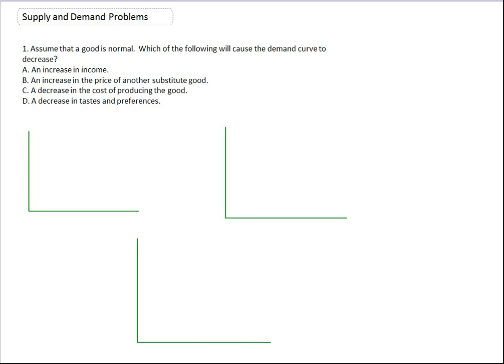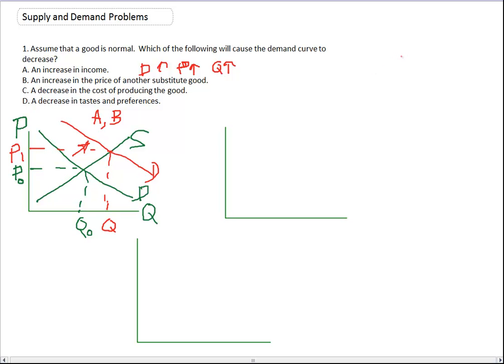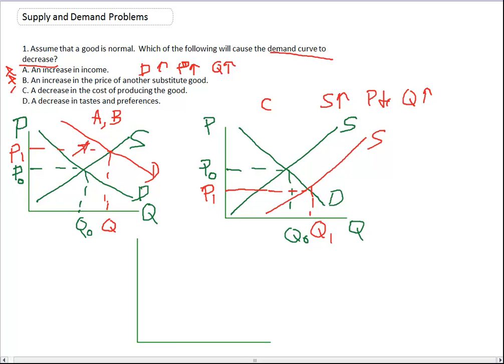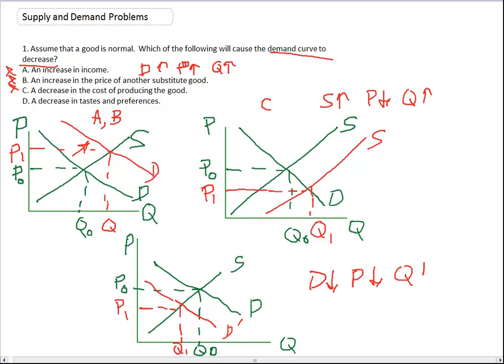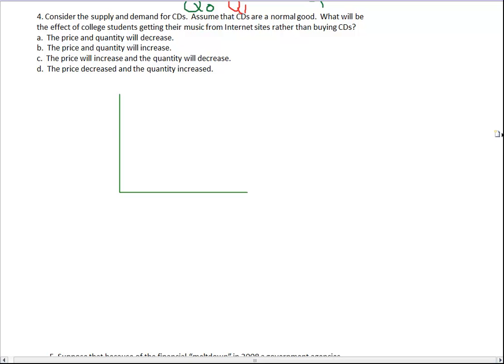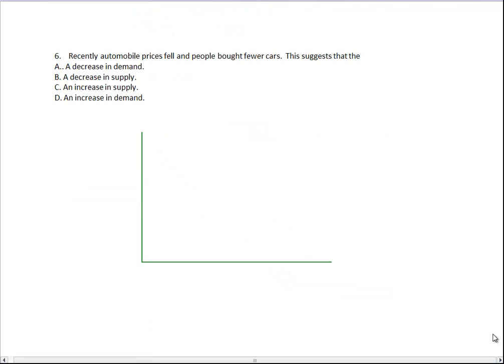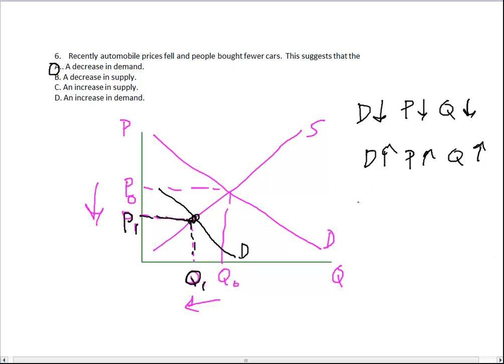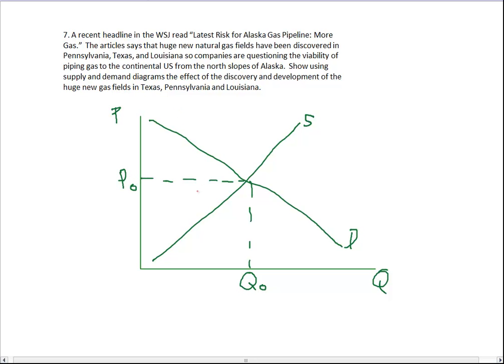Seven Practice Problems in Supply and Demand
This video shows how to answer seven practice problems in supply and demand